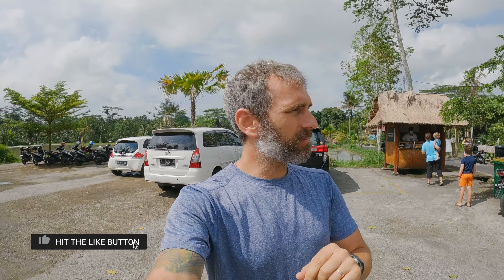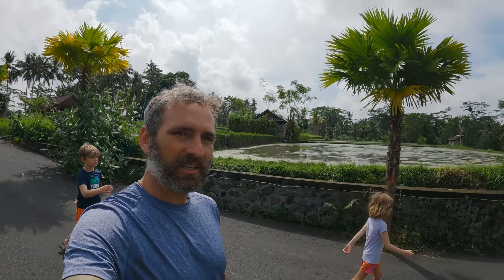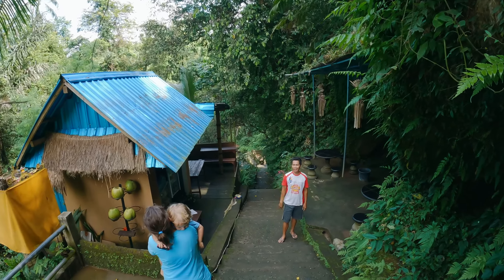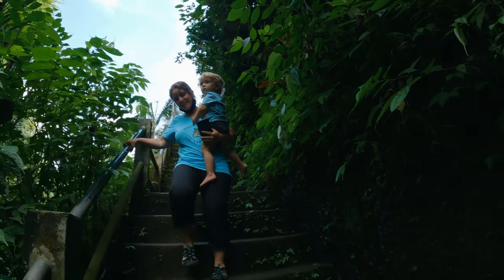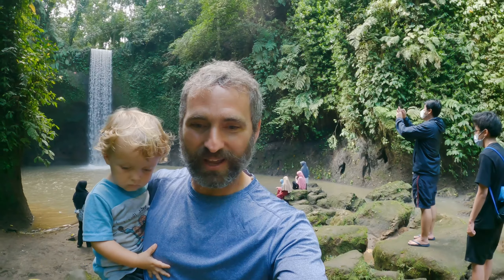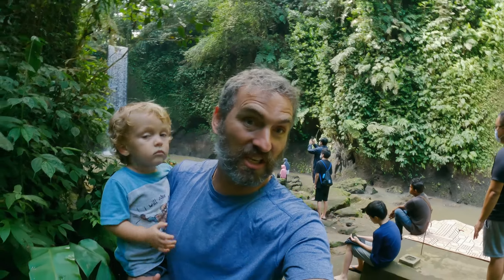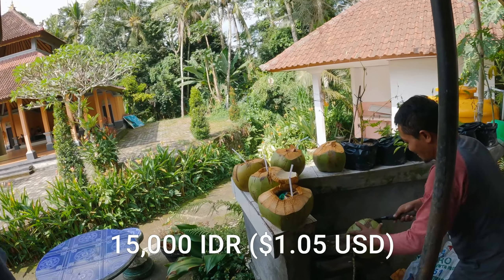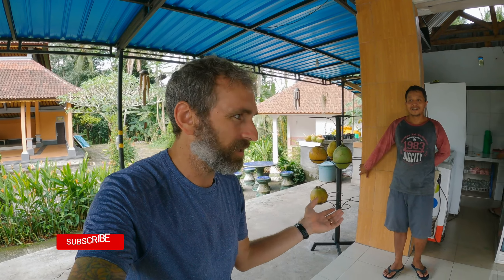TIBUMANA WATERFALL | EATING BALI COCONUTS | Air Terjun Waterfall | Travel Bali with KIDS | Bali NOW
When you travel around Bali, you travel to the Bali Waterfalls! It is a thing. Be sure to find Bali’s hidden waterfall, the Tibumana Waterfall. This waterfall ranks in the Top 10 waterfalls and goes by the local name of Air Terjun Waterfall. On your Bali road trip, you will wind your way through terraced rice paddies and beautiful temples. There is a gravel parking lot, a ticket booth, and a few restaurants. To get to the waterfall, follow the signs, descend down the narrow stairway into the heart of the jungle, cross a few wooden bridges, and you will be rewarded with a magnificent sight. Don’t forget to wear your swimsuits (like us!). `On your way back up (or both ways!) be sure to purchase fresh coconuts and snacks. The owners of the shops are very kind, love a good laugh, and can tell you about the area.

Join us on Instagram and Facebook for more updates, as well!

0:00 Welcome
0:20 Price
1:30 Dalam Agung Temple
2:11 The Walk Down
5:17 Tibumana Waterfall
7:00 Coconuts 🥥
8:45 Vendors

Join us as we spend several weeks exploring INDONESIA! We kicked off this playlist in Jakarta, after a 5-day quarantine. Then, we explored Raja Ampat, West Papua, Indonesia, for spectacular scuba diving and cultural immersion. Now, take a road trip with us around Bali! This paradise island does not disappoint. We will travel from Kuta to Ubud, Kintamani/ Mt. Batur, Ahmed, Gianyar, and Sanur. Be sure to check out our United Arab Emirates Playlist, Alaska Road Trip Playlist, and Florida Road Trip Playlist, as well.

- ND Filter
- Camera Strap
- GoPro Kit